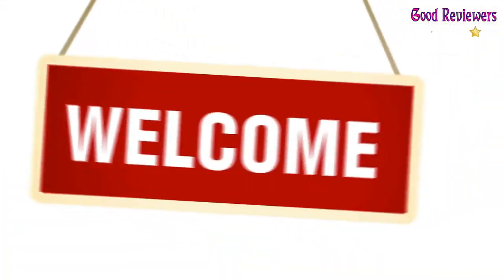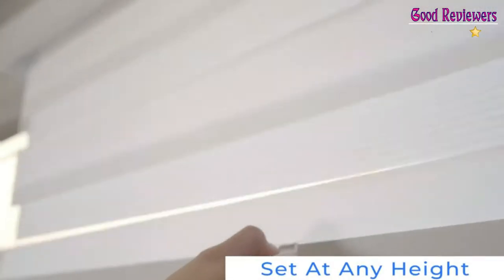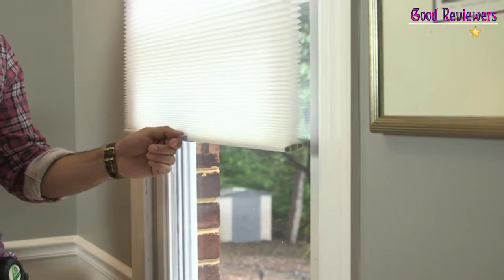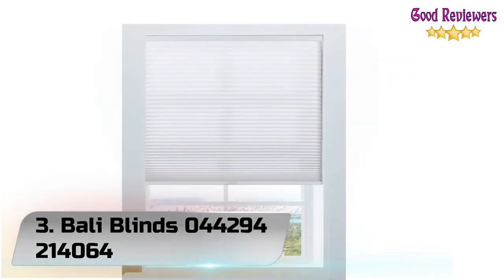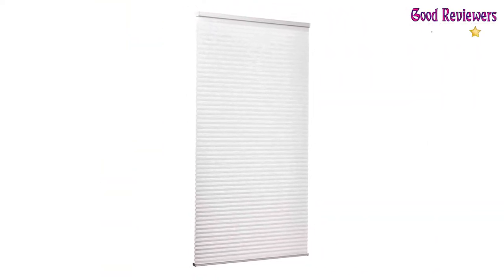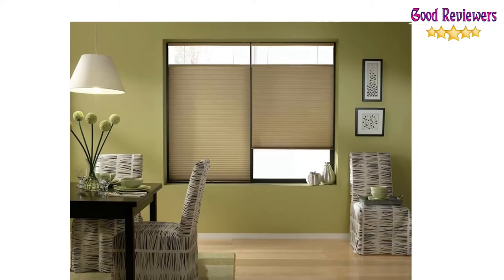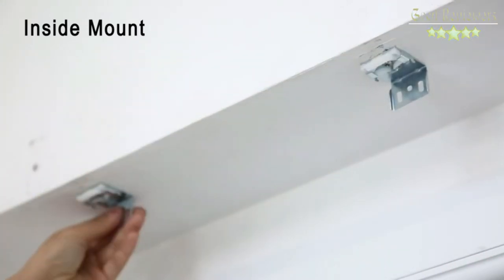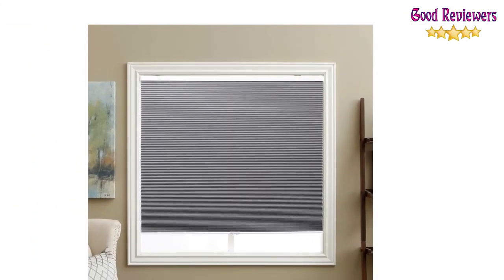Top 5 Best Cellular Blinds Review In 2022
1. CHICOLOGY Cordless Cellular Shades

2. Achim Home Furnishings CSTD35WH06

3. Bali Blinds 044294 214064

4. Windowsandgarden Cordless

5. SBARTAR Cellular Shades